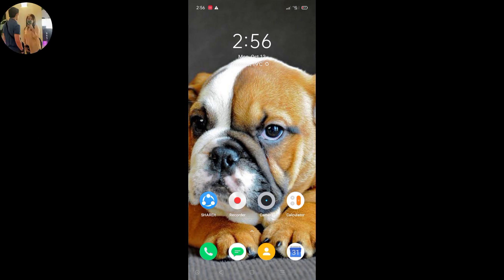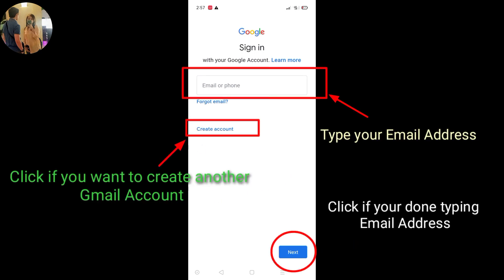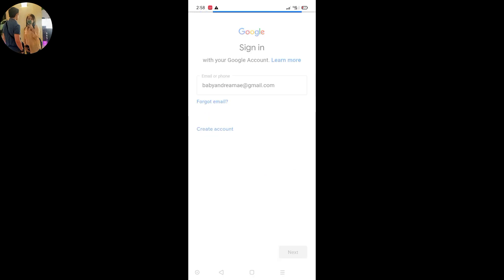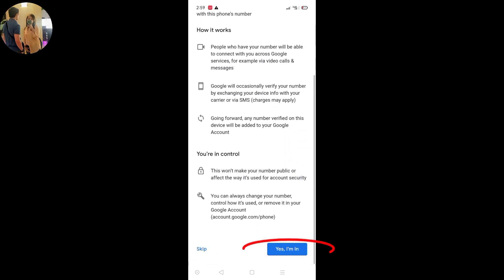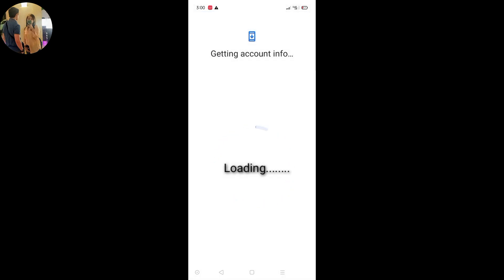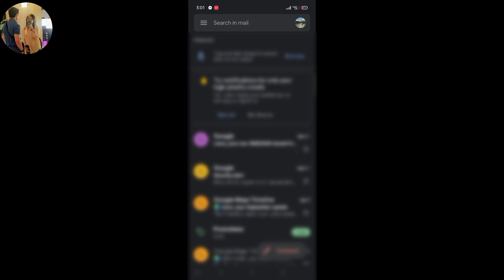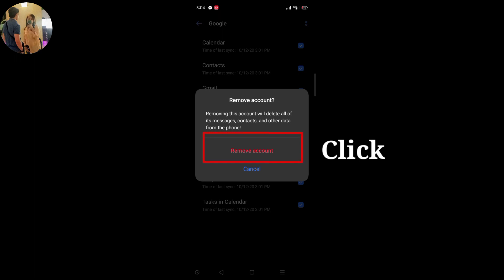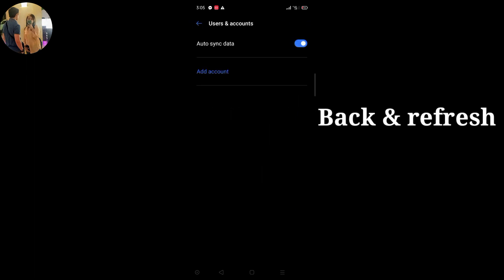HOW TO SIGN IN/OUT GMAIL FROM ANDROID PHONE (tagalog)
- How to Sign In/Out Gmail Account from android phone
- How to Sign In/Out Gmail Apps from Android phone
- How to Sign In/Out Gmail from android phone
-How to Sign In Gmail from android phone
- How to Sign Out Gmail from android phone

- Paano mag Sign In/Out Gmail Account gamit android phone
-Paano mag Sign In/Out Gmail Apps gamit ang android phone
-Paano mag Sign In sa Gmail Apps
-Paano mag Sign In sa Gmail gamit ang cellphone

AL ❤️